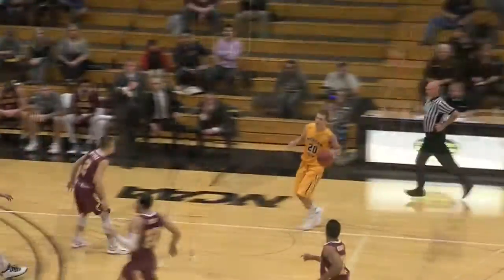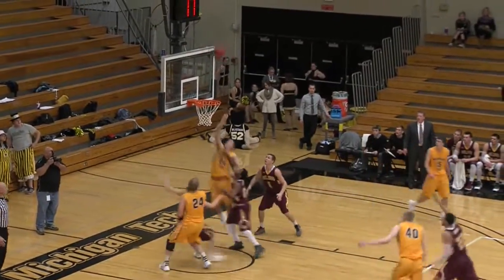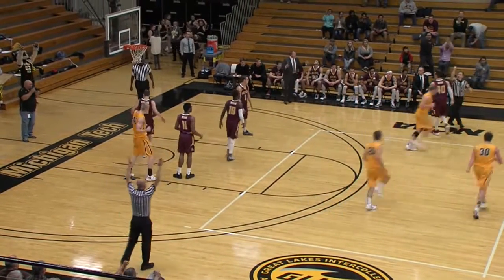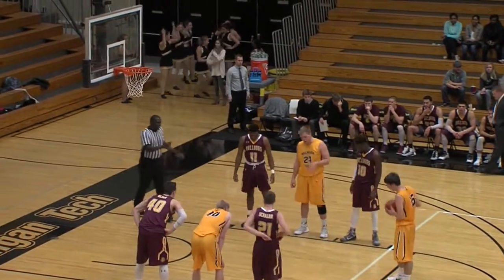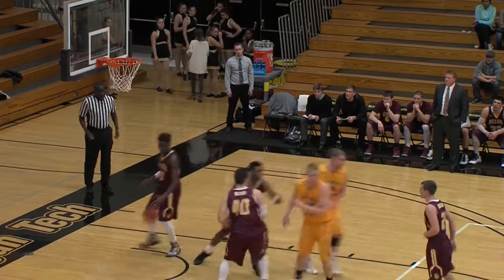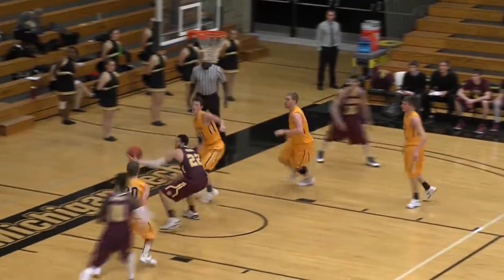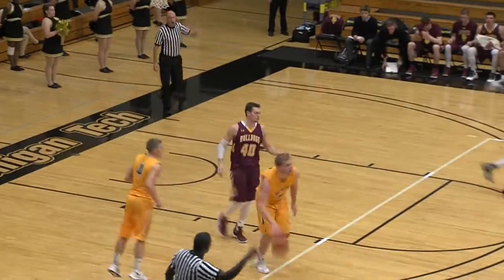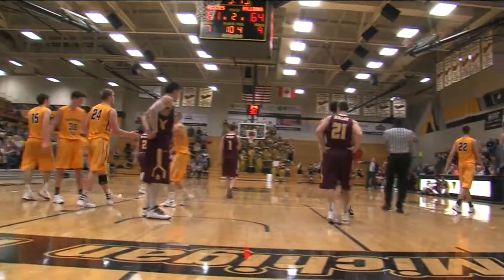Men's Basketball Highlights vs Minnesota Duluth 11-19-2015